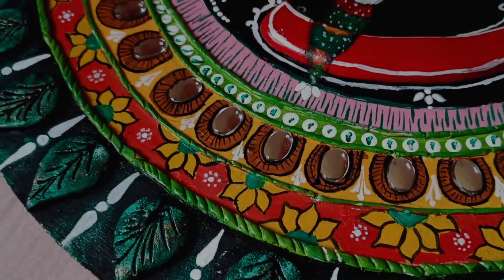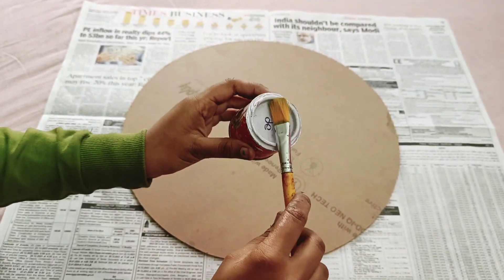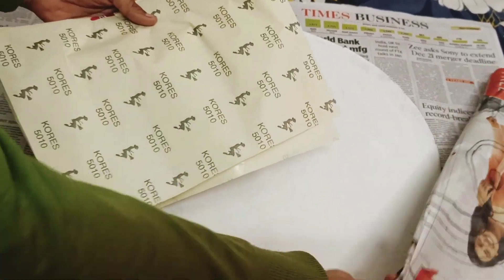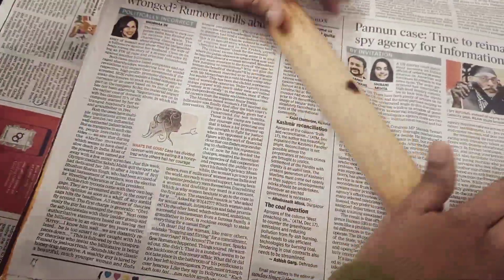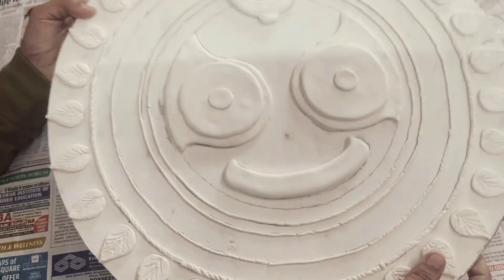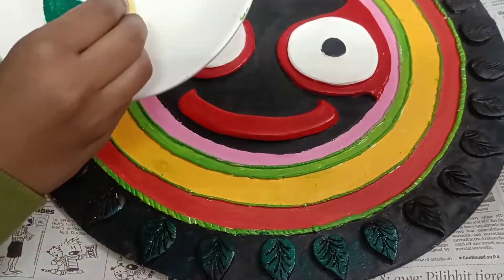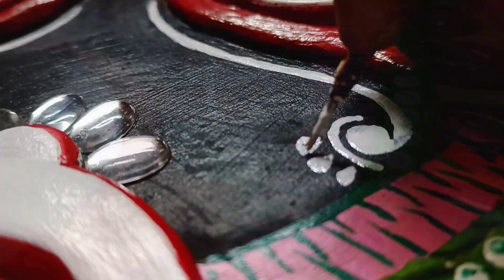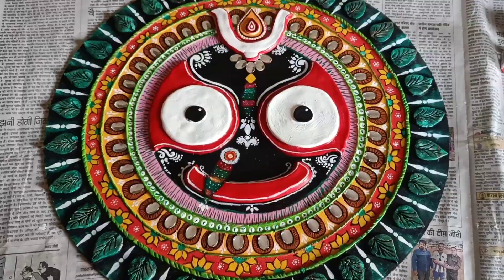Tried Lord Jagannath Clay Art For The 1st Time😱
👋Hi there,
                 In today's video I put a lot of effort to complete this video and I was so excited about making this video and sharing it with you all.
Looking forward to your support and feedback. And feel free to provide feedback
                     And if you like my vibes, consider hitting